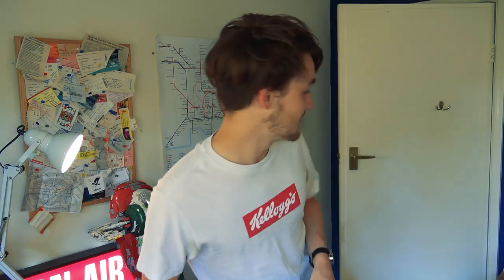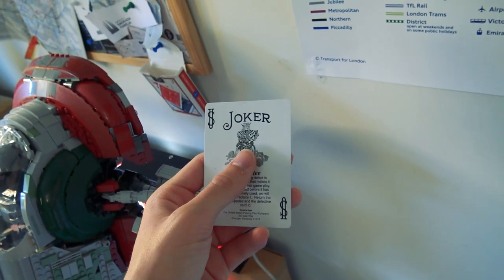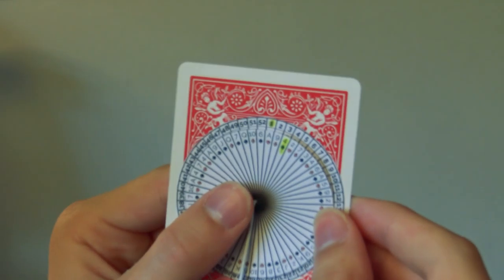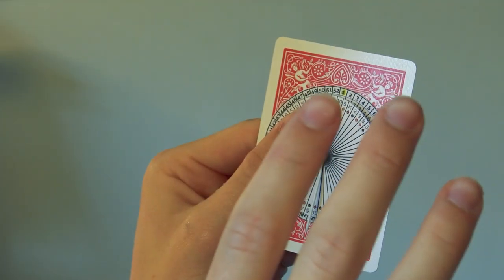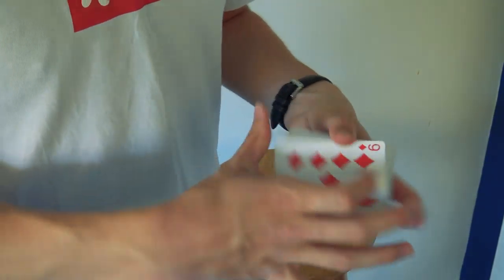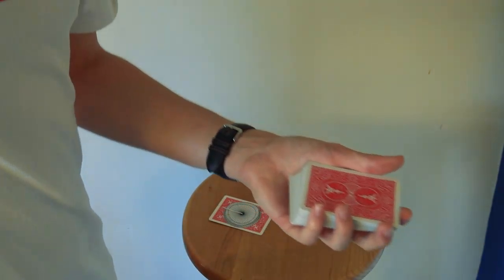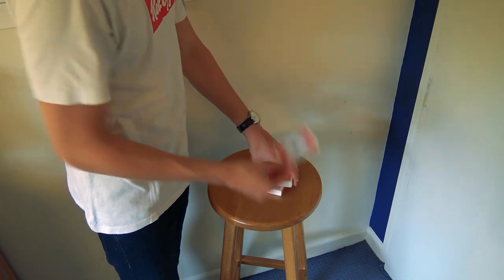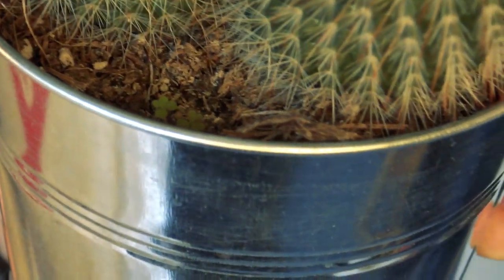The PERFECT ACAAN Tool! - Magic TUTORIAL (No force, no sleight of hand!)